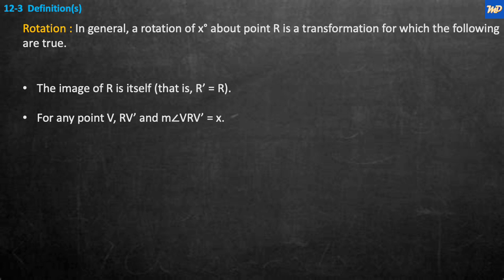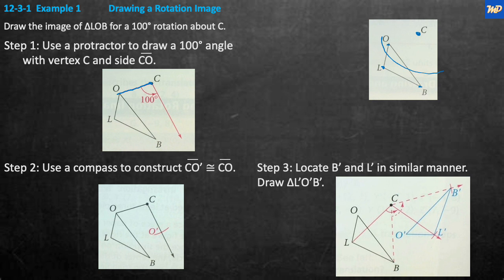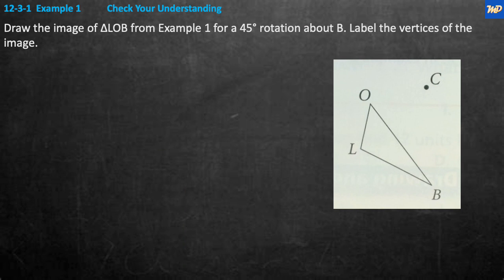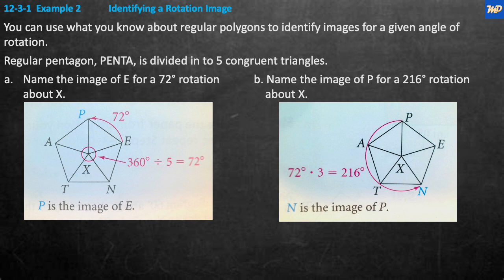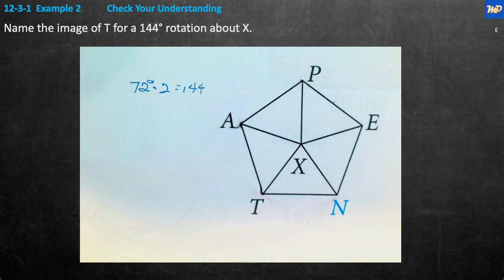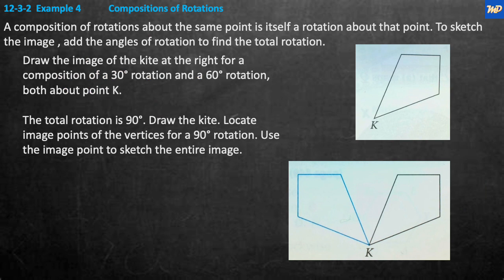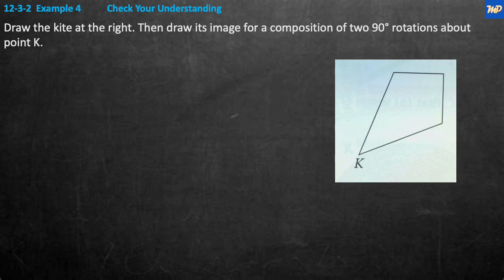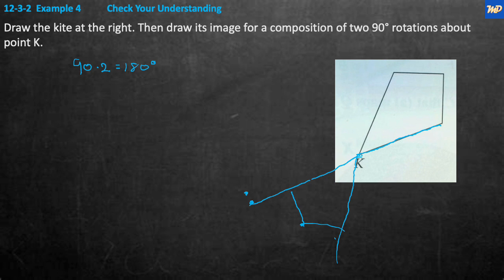Geometry 12 3 Rotations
Chapter 12
Section 3
Titled: “Rotations.”

By the end of this video, you will have reviewed recent lessons on Drawing and Identifying Rotation Image.  You will reviewing a Real-world Problem, and Review Compositions of Rotations.